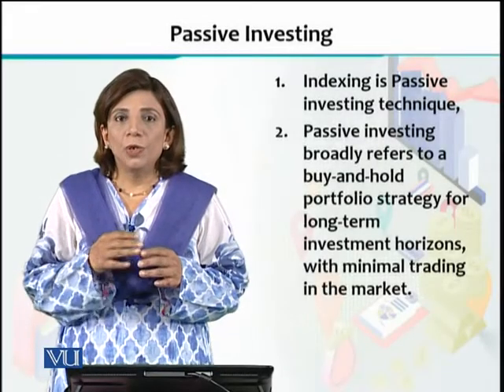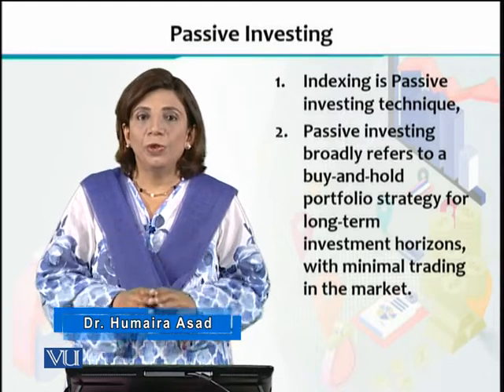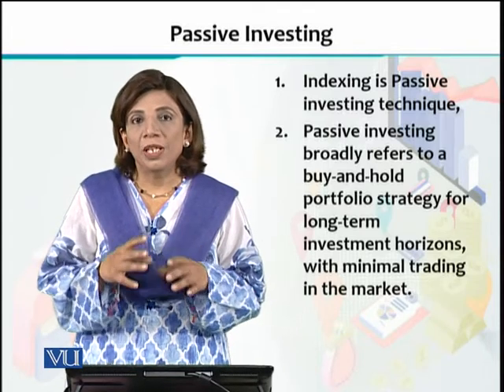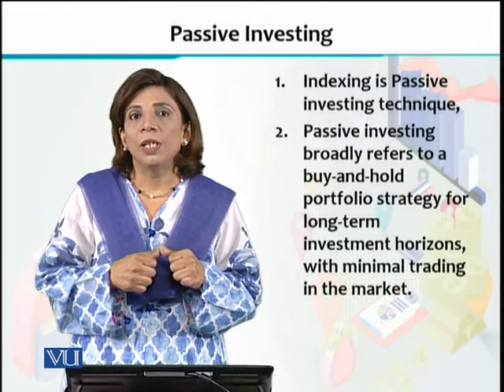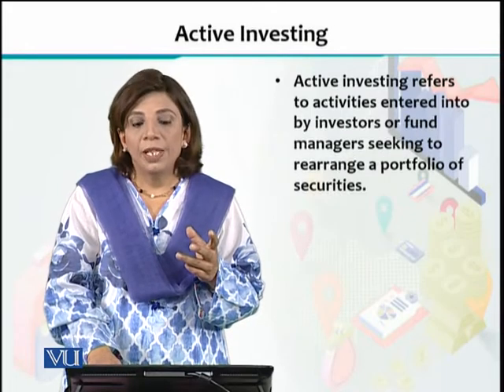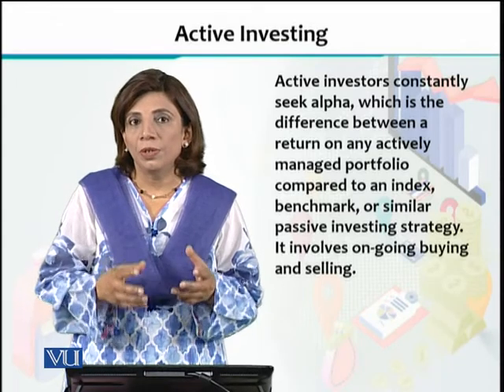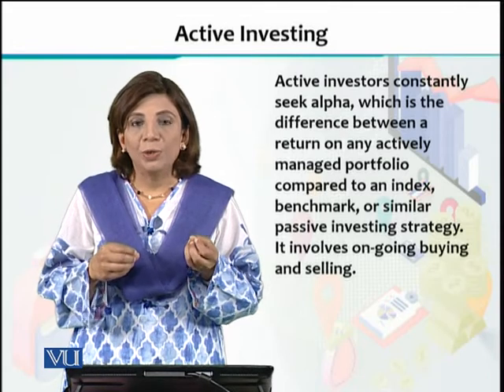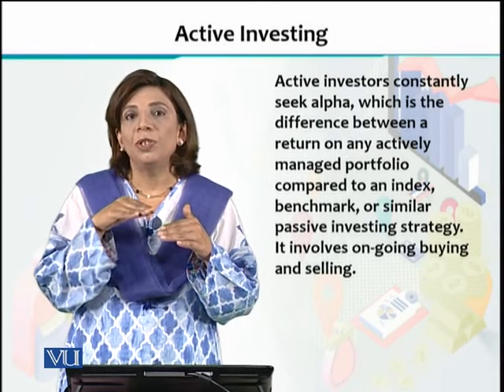ECO605_Topic012 | Financial Economics